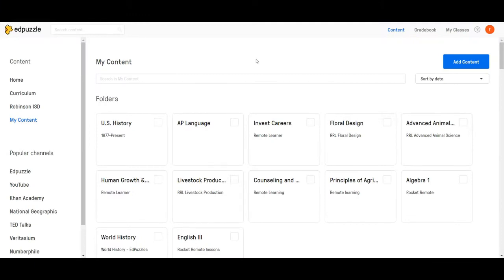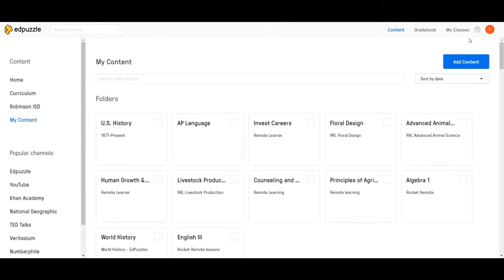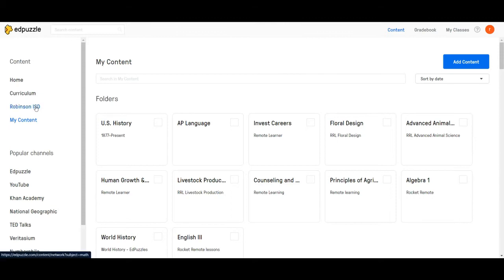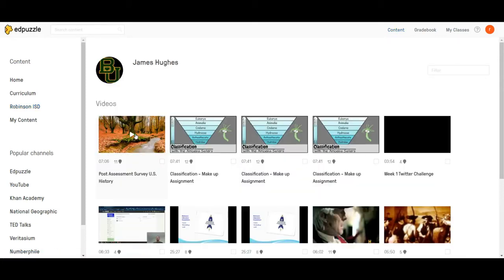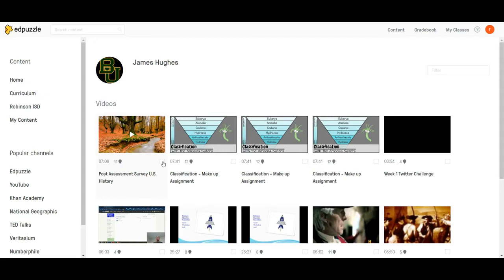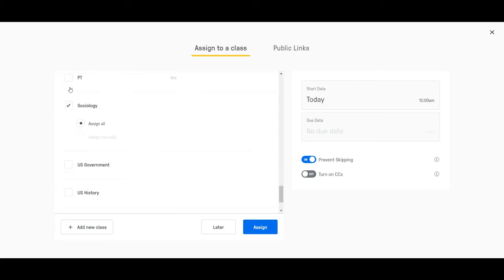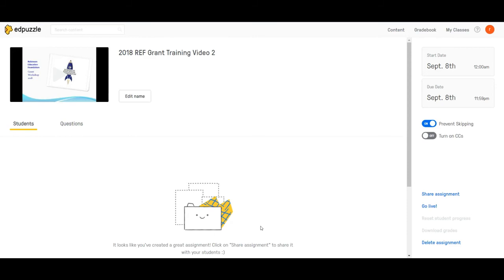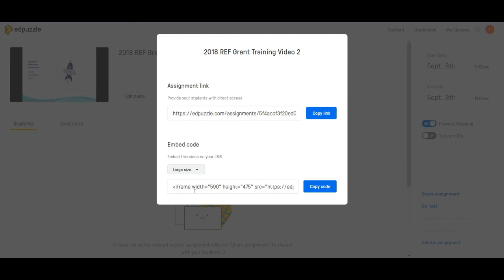Copying an EdPuzzle Video into a Different Account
See how you can copy an EdPuzzle Video from one account to another.